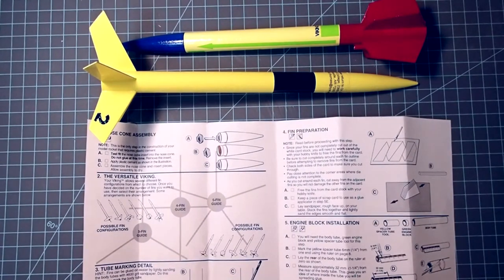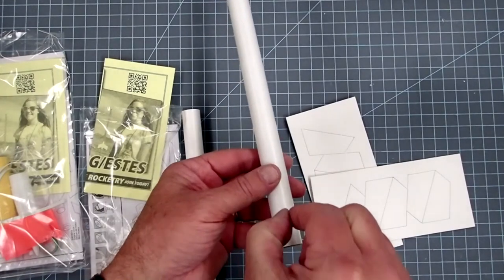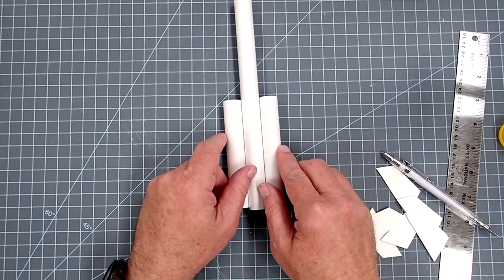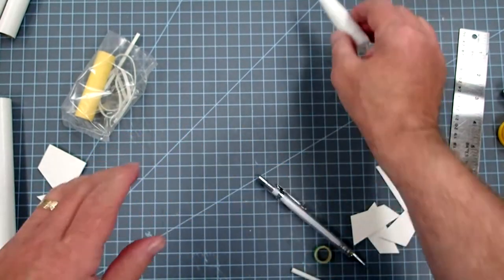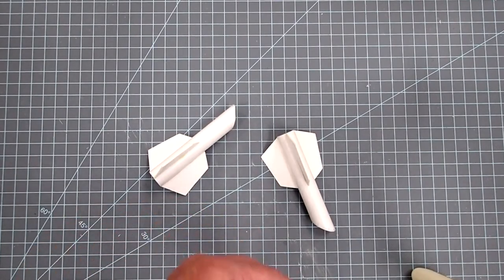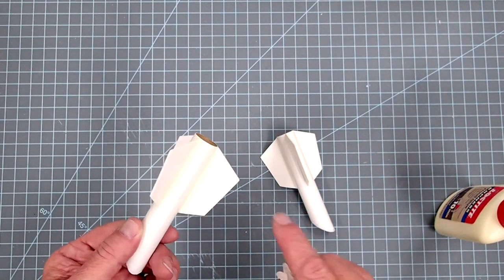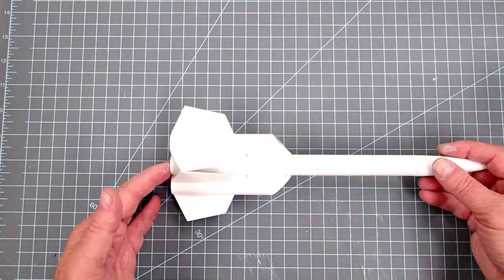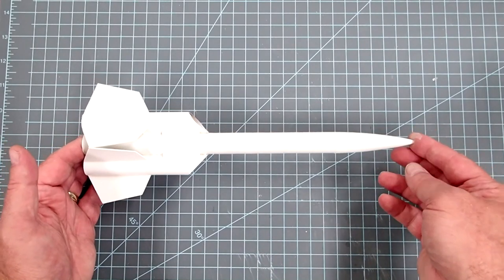Viking Project: Outrigger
The Viking Project is a personal challenge to combine two Estes Viking kits into new rockets. In this build, two kits are combined into a fighter-like rocket.